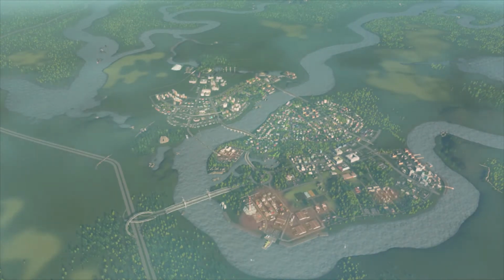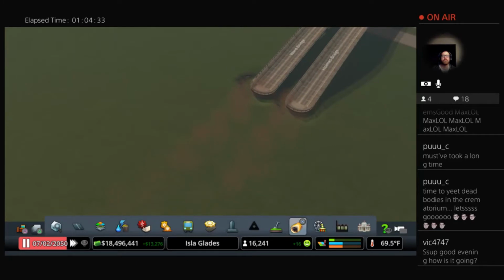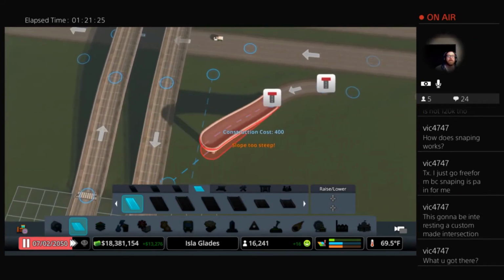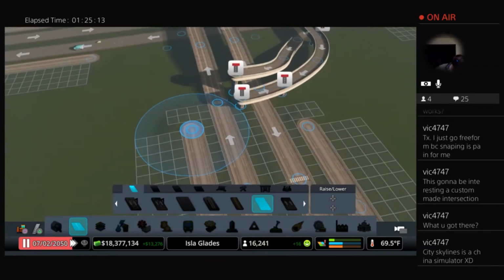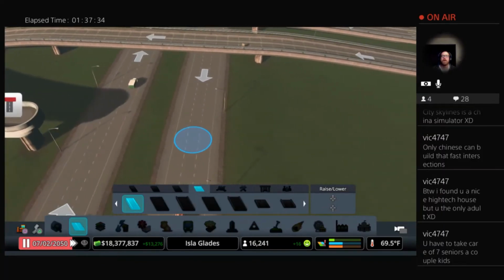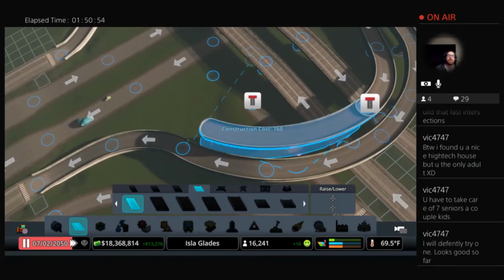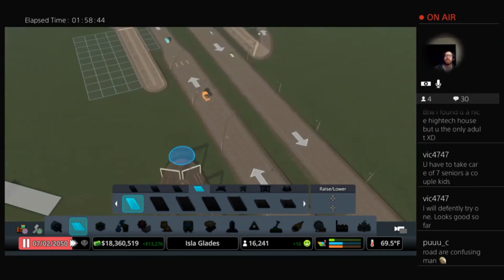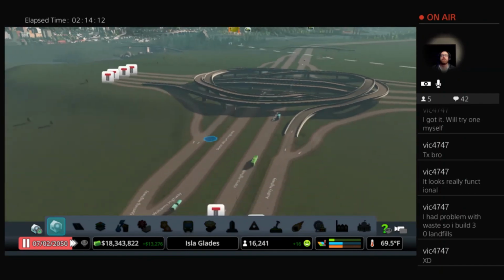Isla Glades EP 20: Building my First Turbine 4 Way Highway Interchange.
In this episode I build a turbine interchange for the first time to get people connected to the new 6 lane road coming soon to our city.